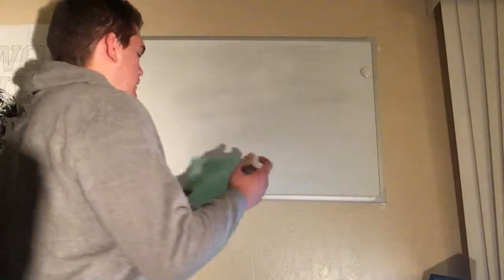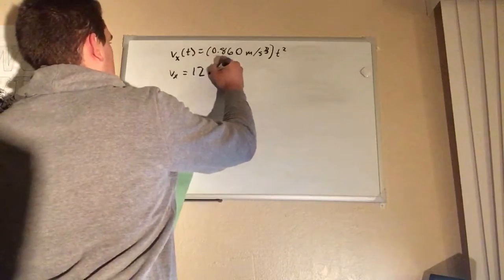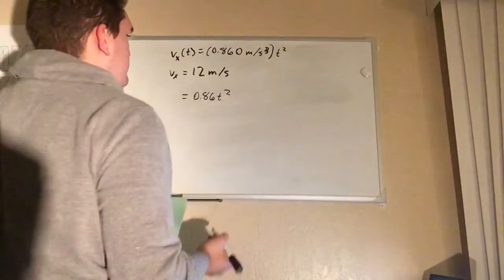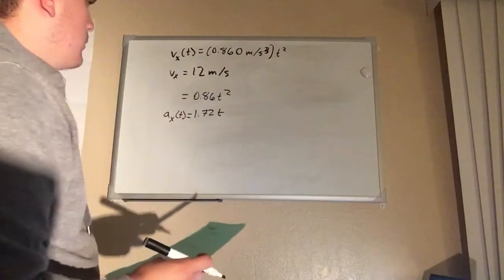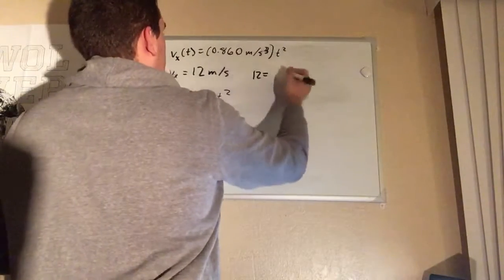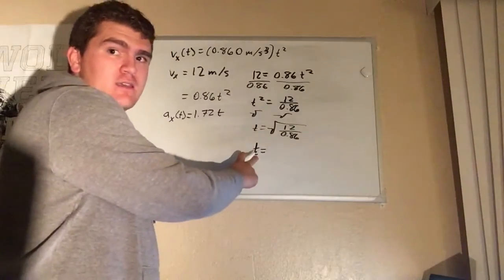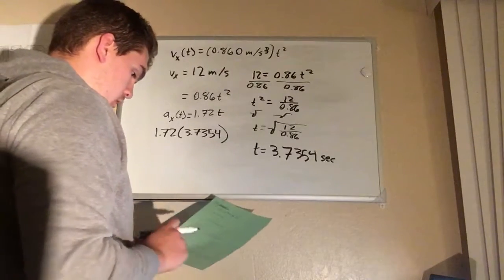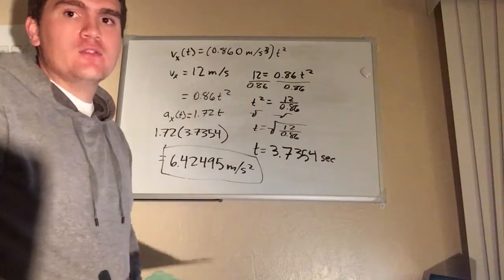College Physics Textbook Problem | Chapter 2, Number 14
Music by deadmau5 (I don’t own it, but I do highly recommend it)